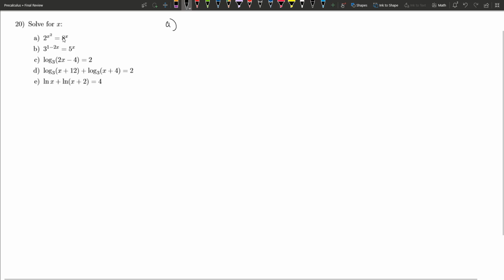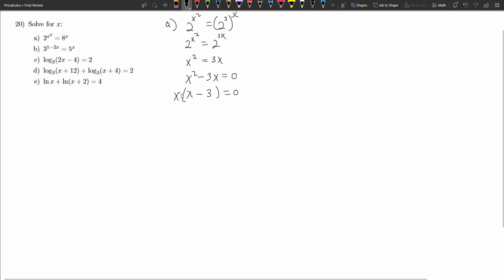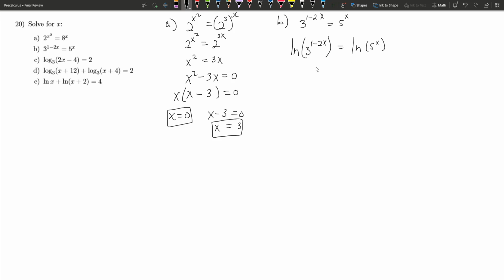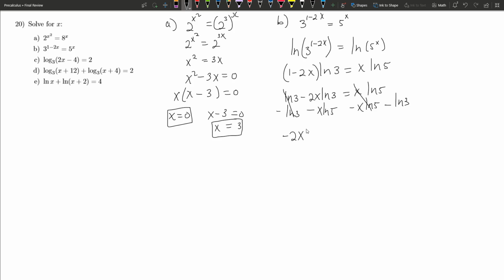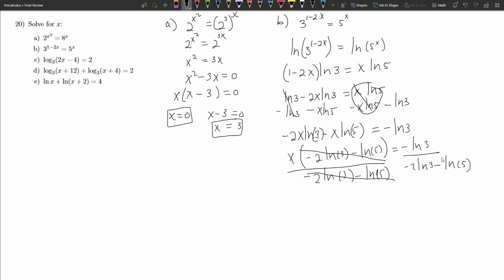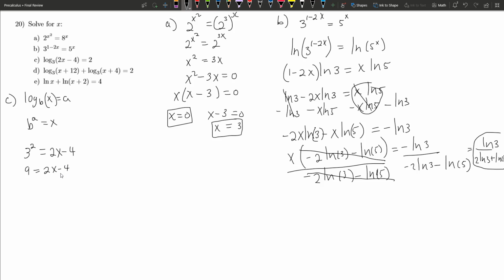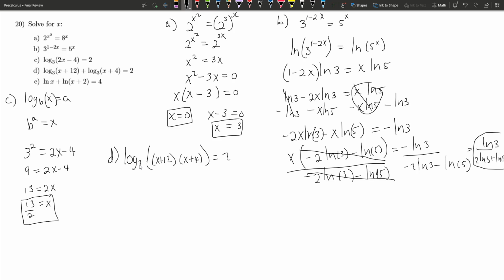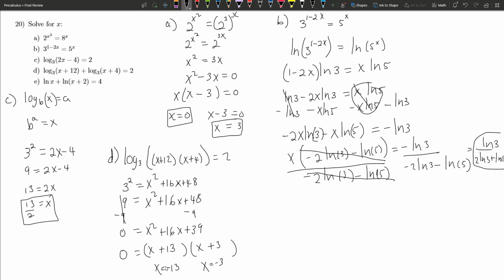20 - How to solve equations using LOG and